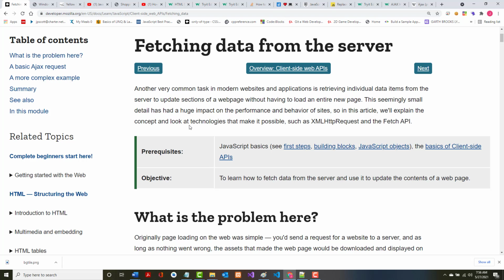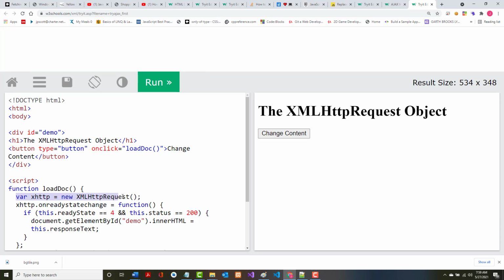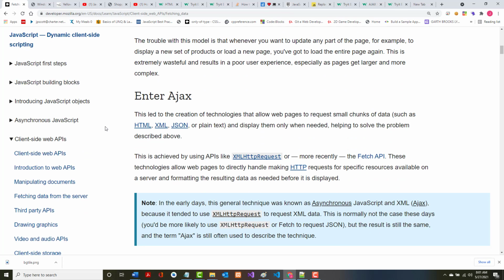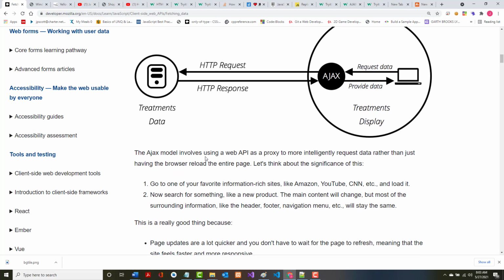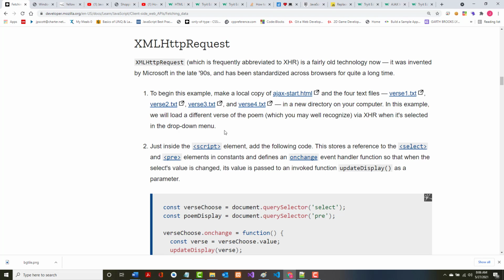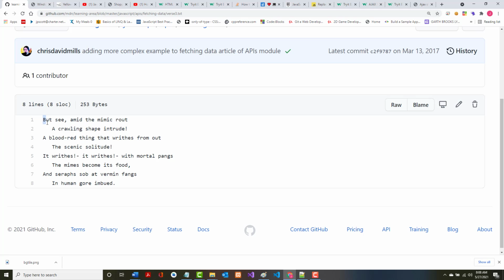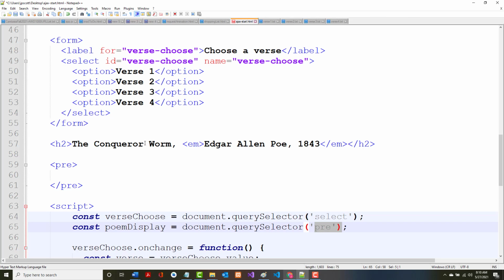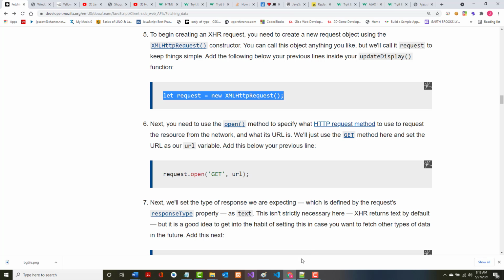JavaScript - Client Side Web APIs - Part04.1